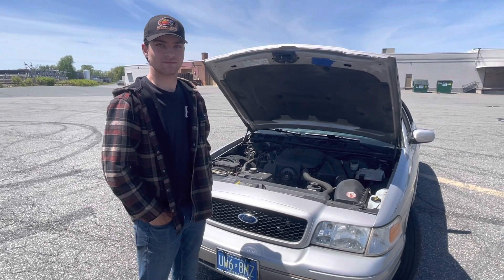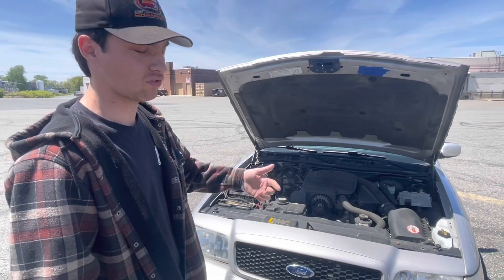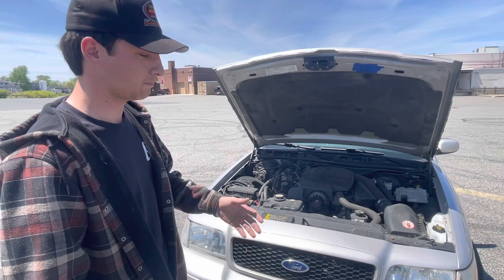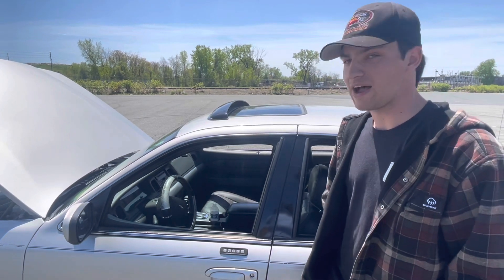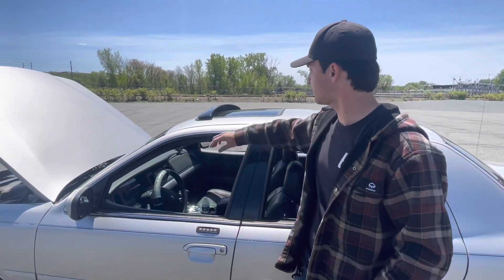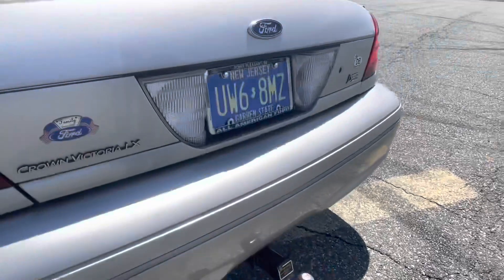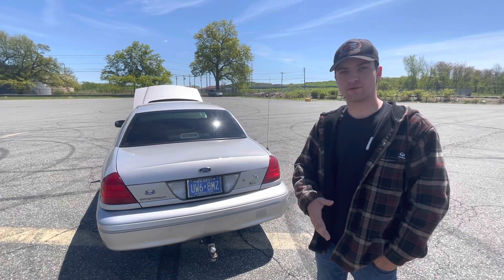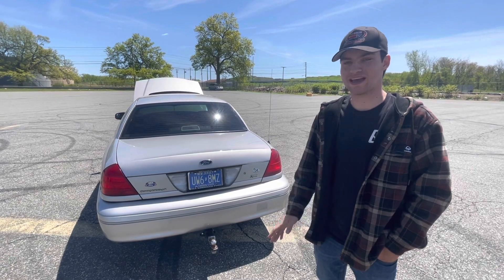Panther Interviews - Tom Delucia’s ‘05 Crown Victoria LX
2023

Panther Magazine was in Springfield, MA (Sunday - 5/7/23) to celebrate Panther Magazine’s 2-Year Anniversary which was Thursday, May 4.

In this video I had the opportunity to interview Tom who runs Union Panthers - a Panther club based out of New Jersey with his friend Peter.

Panther Magazine on all social media accounts.